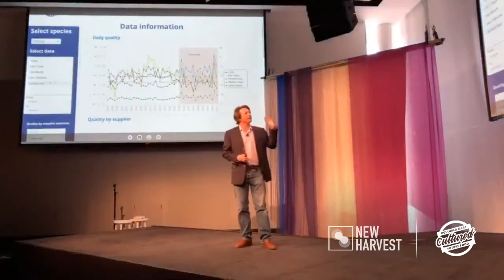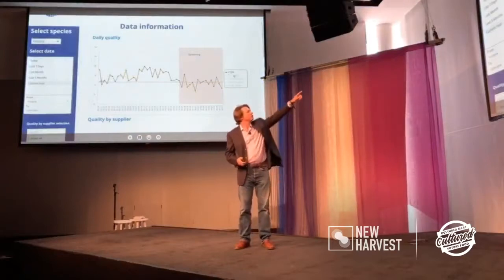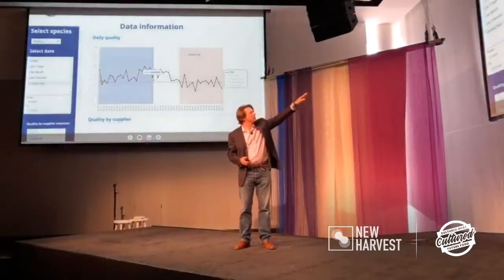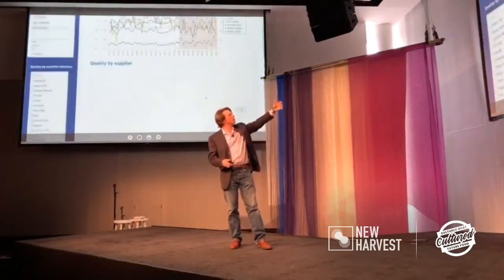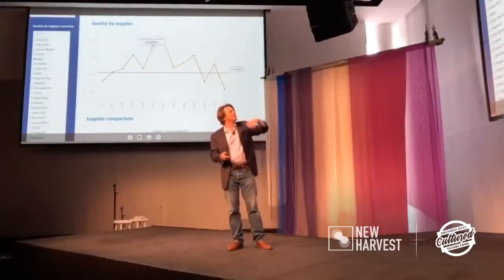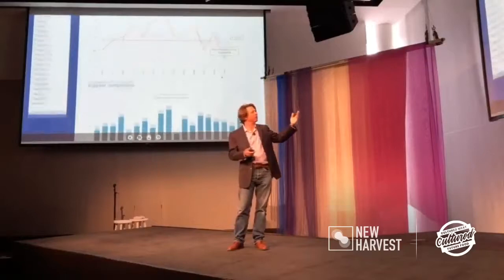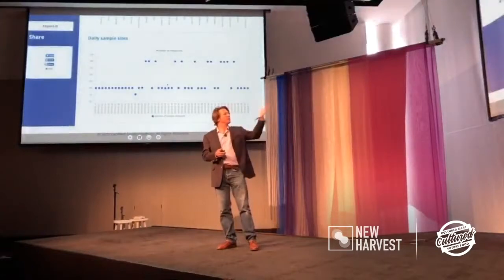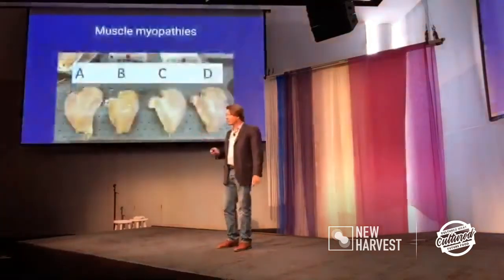Seafood Analytics Demo at New Harvest 2019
Keith Cox, the co-founder of Seafood Analytics is speaking about what data can reveal on fish freshness using ClicData.